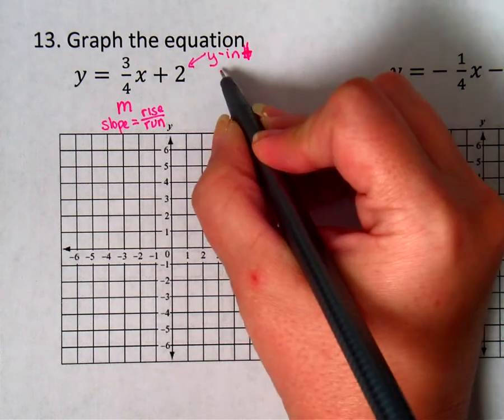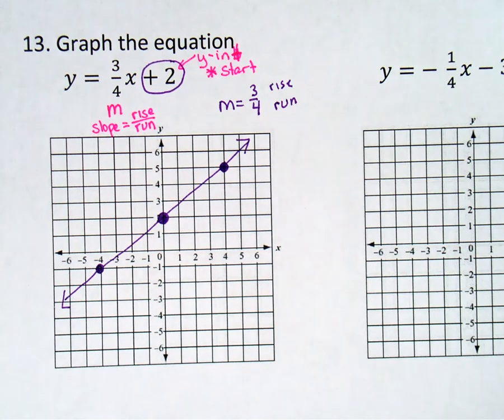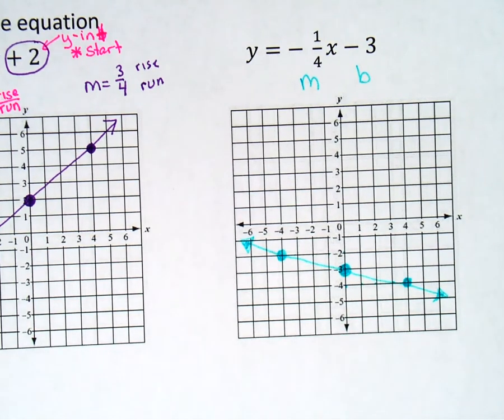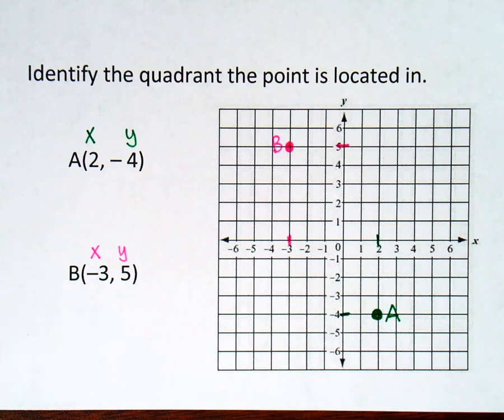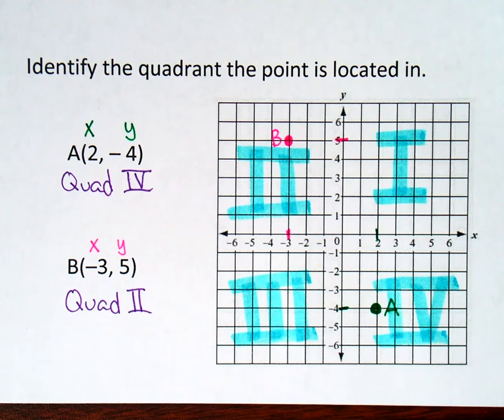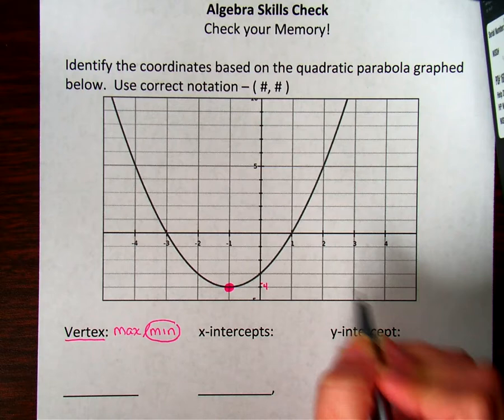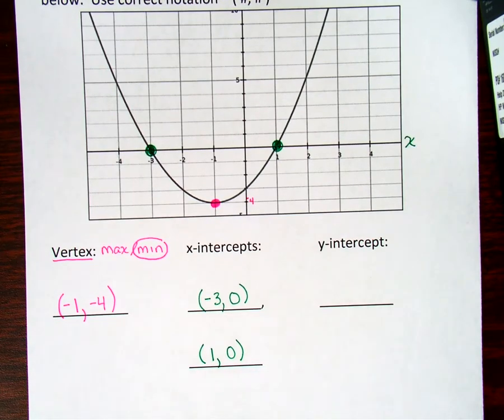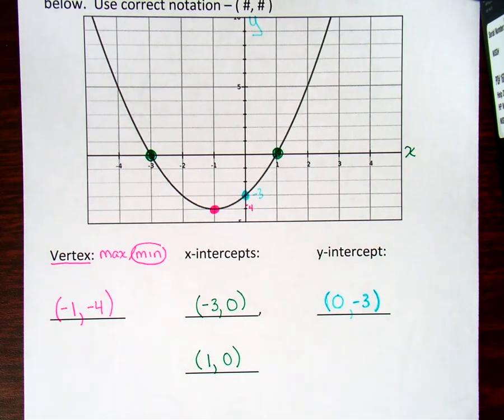Skills Check Review Pt 3 Graphing